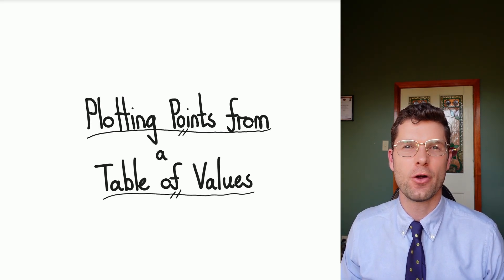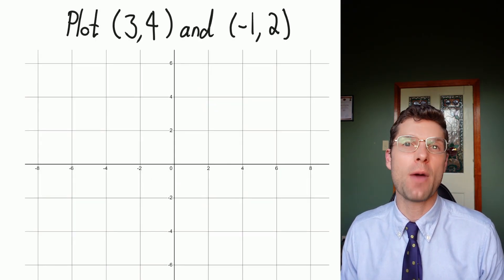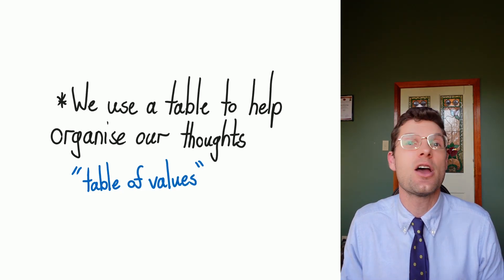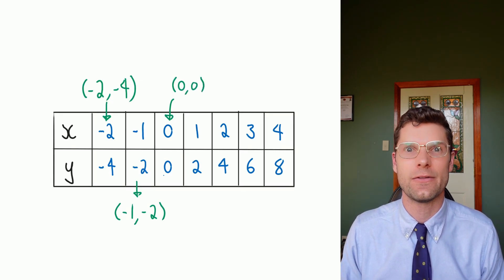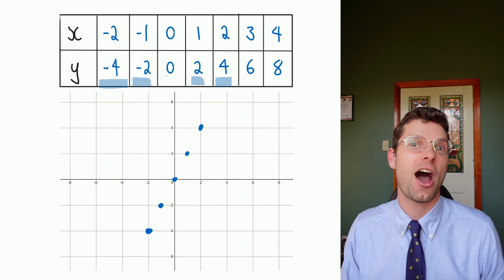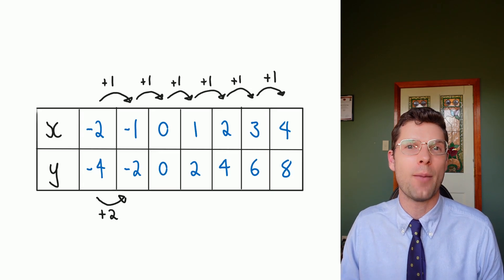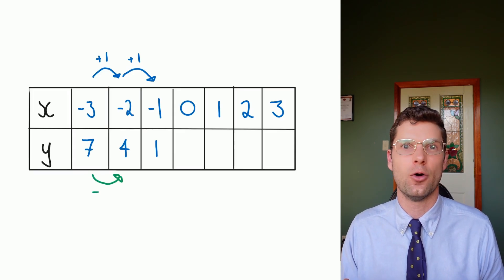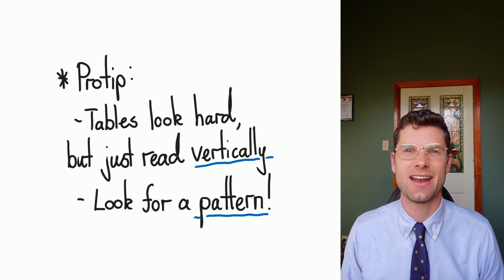Plotting Points from a Table of Values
1) Plotting on a Cartesian Plane from a Table